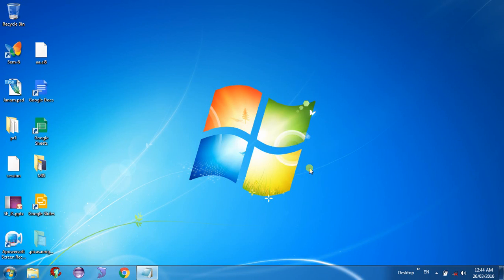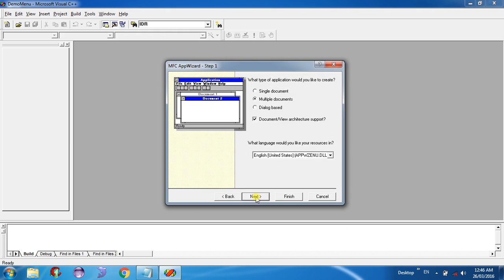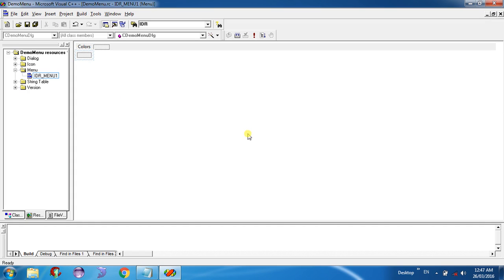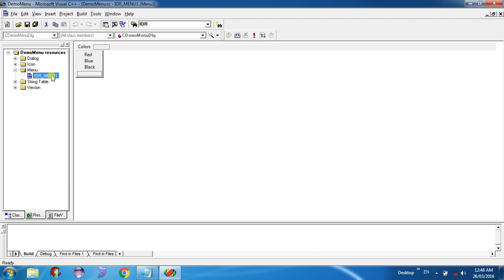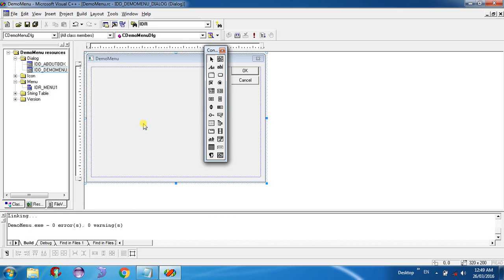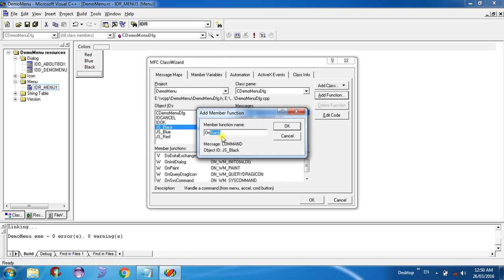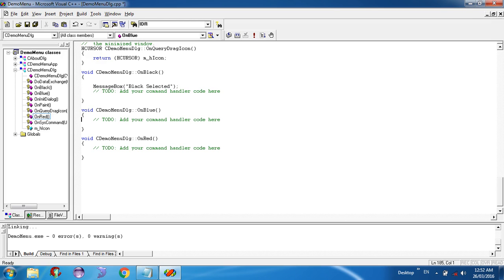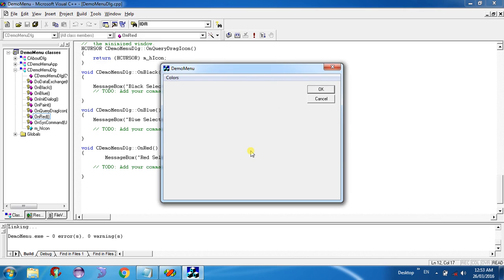How to Create Menu in VC++ 6.0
Complete Tutorial for How to Create Menu in Visual C++ 6.0